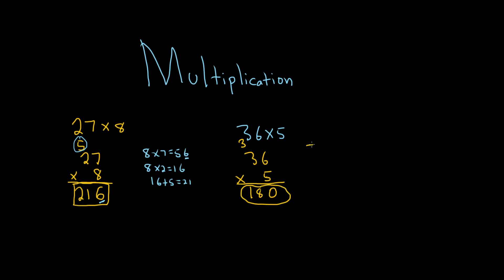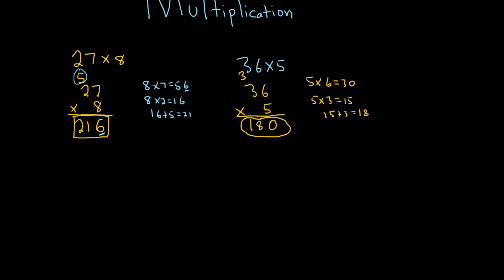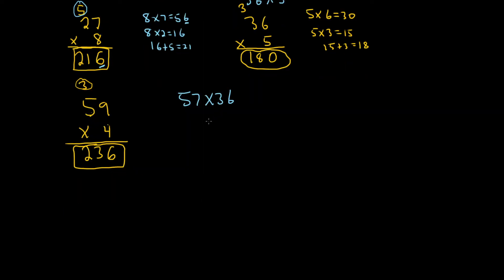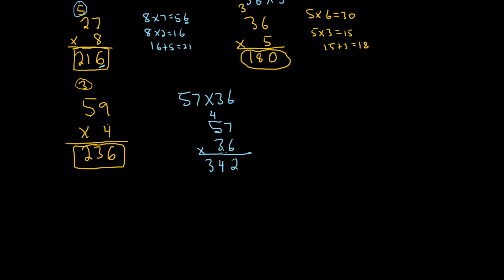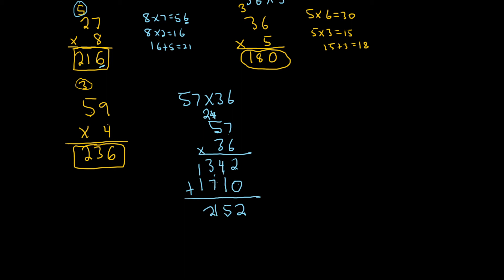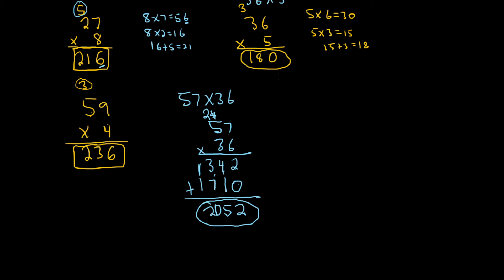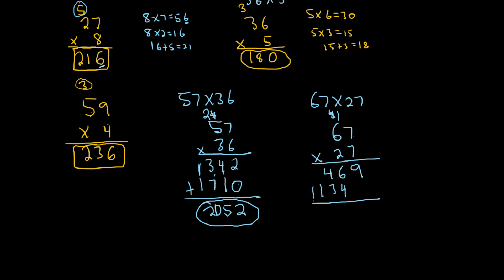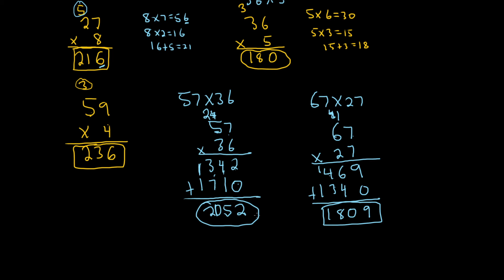Multiplication of Whole Numbers